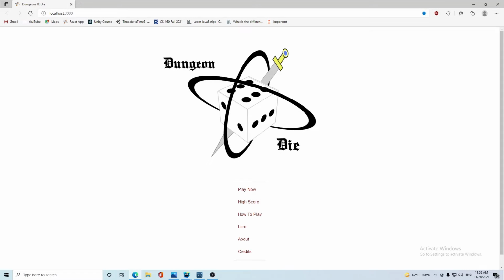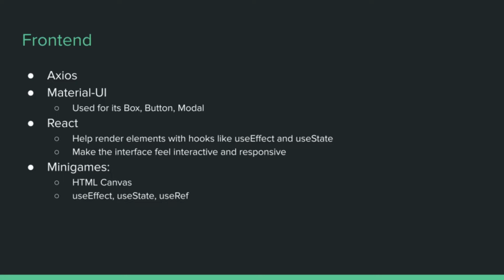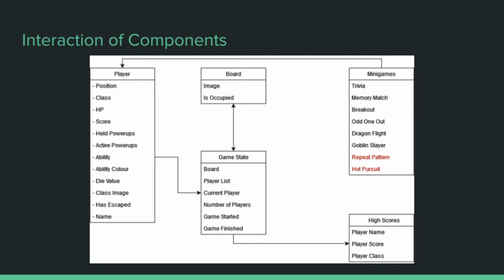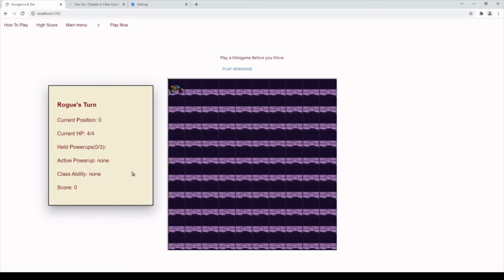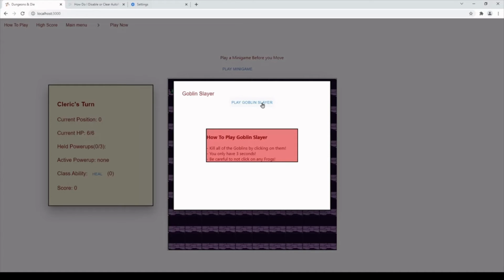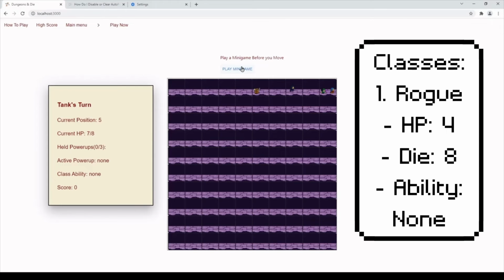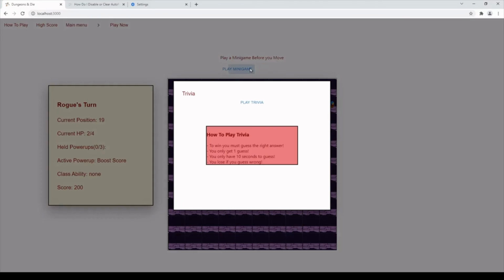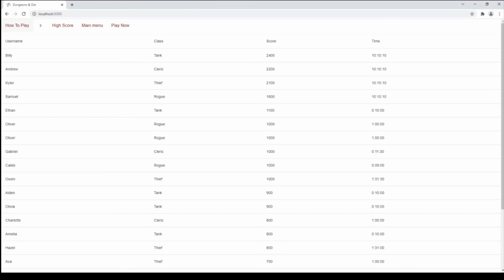Dungeon Die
Final Presentation for CS497 in Fall 2021